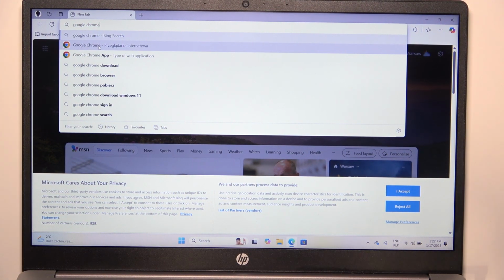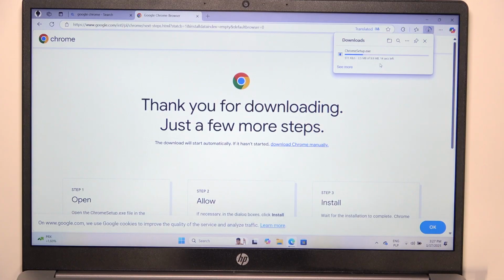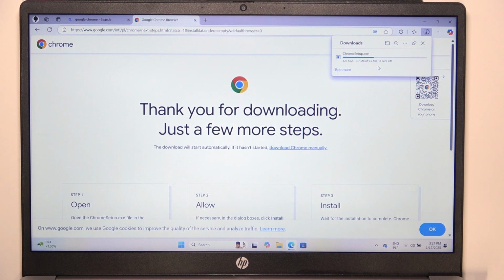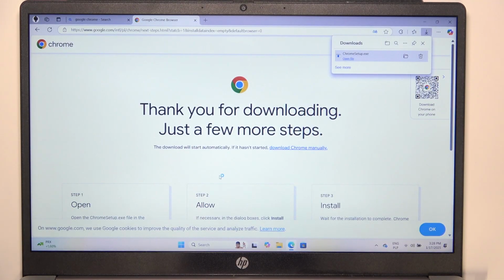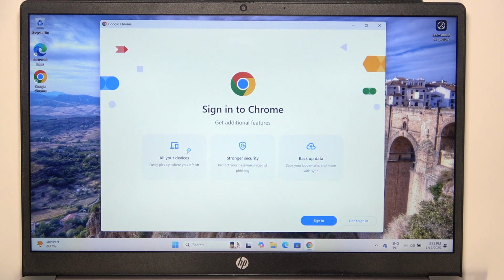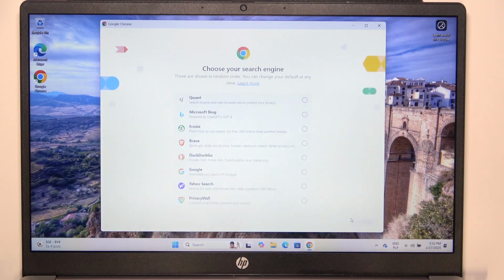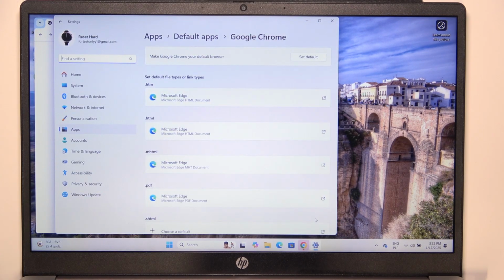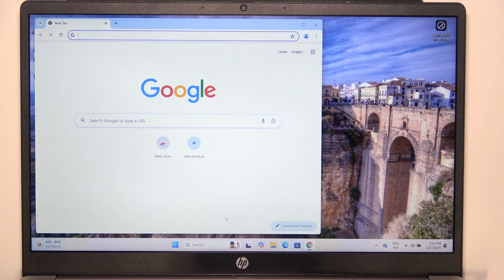How to Install Google Chrome Browser on HP Compaq 250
In this video, we walk you through the process of installing the Chrome browser app on your HP Compaq 250 laptop. Learn how to download, install, and set up Google Chrome, giving you access to a fast, secure, and reliable browsing experience. This easy-to-follow guide will help you get Chrome up and running in no time.

How do I install Chrome on an HP Compaq 250? How can I download the Chrome browser on HP Compaq 250? What are the steps to install Google Chrome on HP Compaq 250?